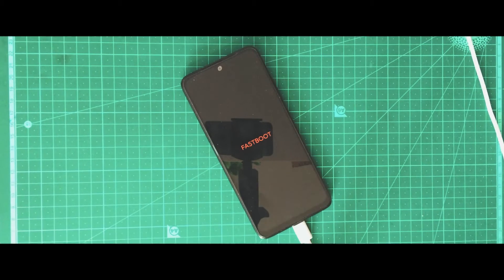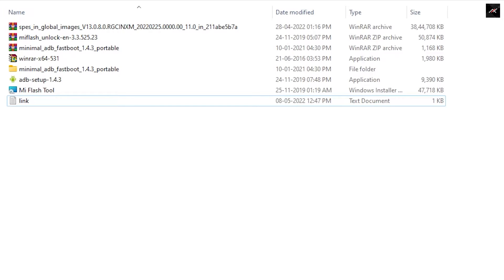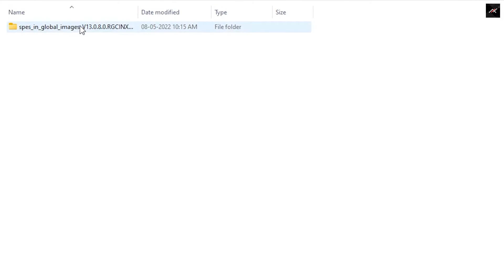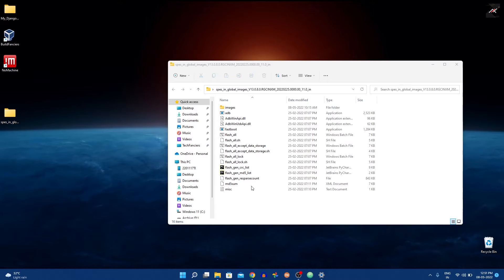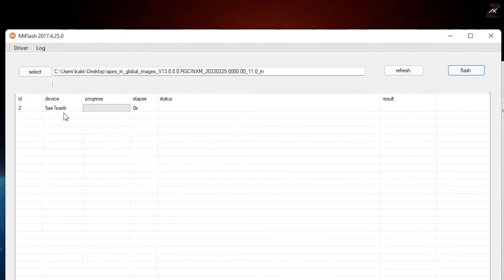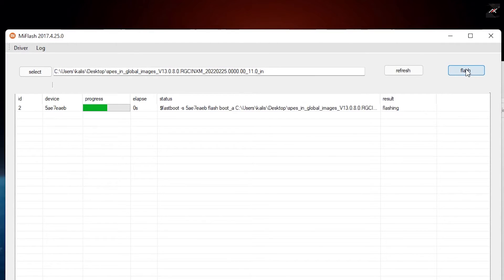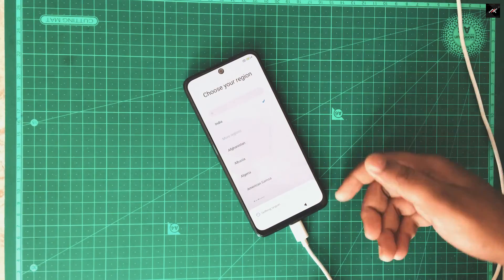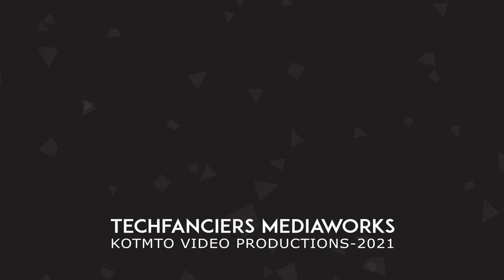Redmi Note 11 Ep #09: How to revert back to MIUI / Flash MIUI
Redmi Note 11 Ep #08: How to root Redmi Note 11 & Fix Brightness issue in Android 12 GSI

In this video will see how to root Redmi Note 11 & Fix the Brightness issue in this Pixel Experience rom - Android 12 GSI